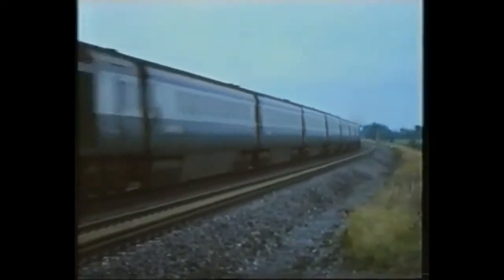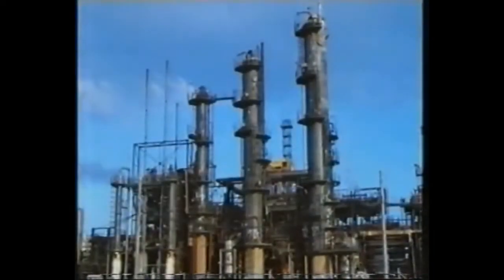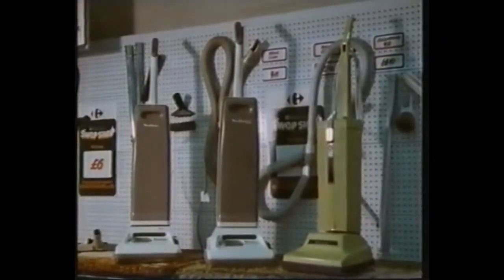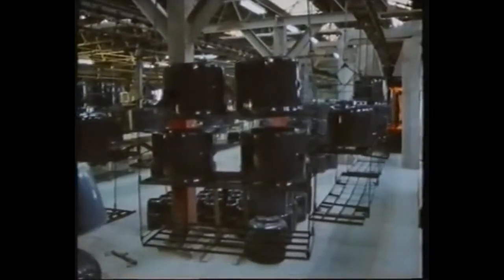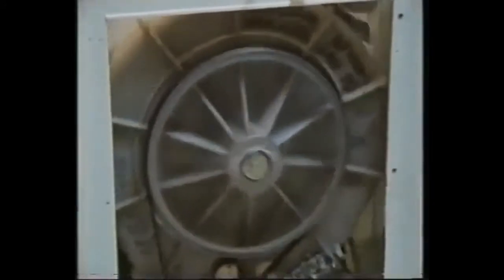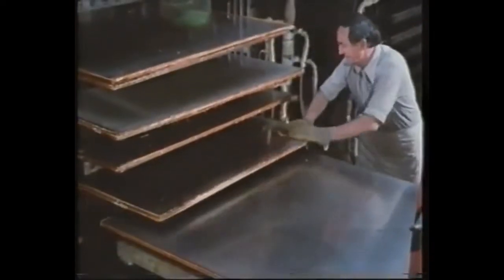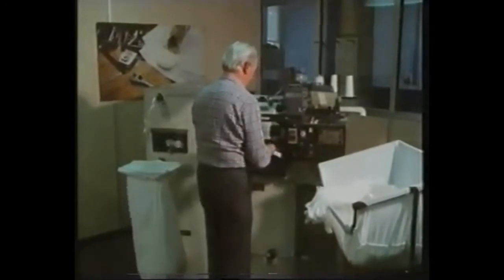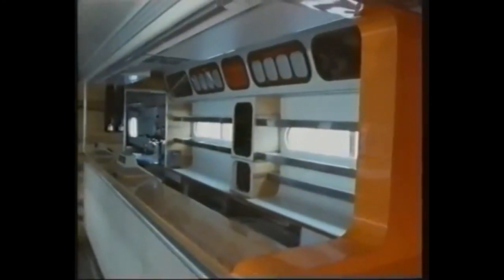BBC Technical Studies Plastic Materials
RARE! Description nicked from Old Education Videos

Set in industrial environments, the films show how basic concepts in materials and engineering science are applied to the business of manufacturing. Individual programs describe and illustrate the following processes: forging, sand casting, die and investment casting, rolling, presswork, heat treatment, plastic materials, manufacturing with plastics, microelectronics, engineering design, non-ferrous metals and alloys, capstan and turret lathes, cutting tool materials, welding techniques, and bearing materials.